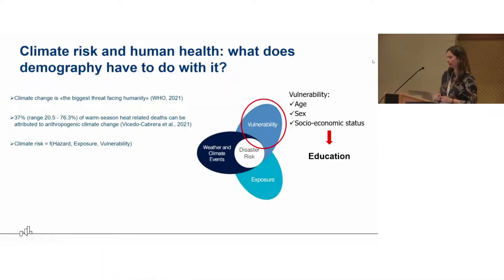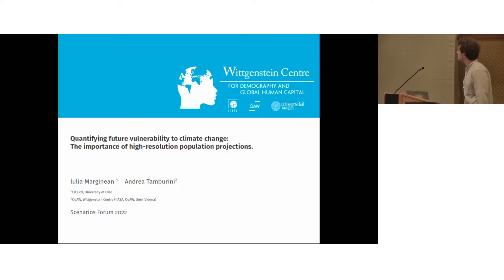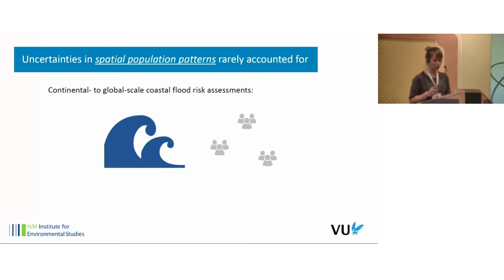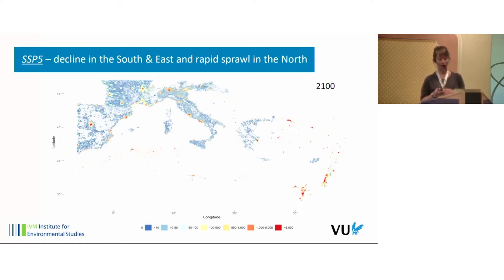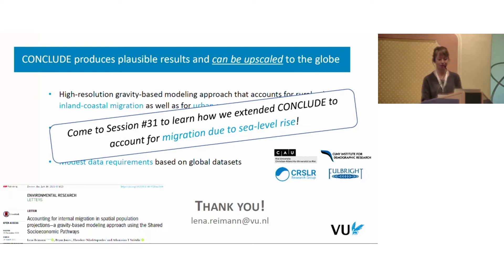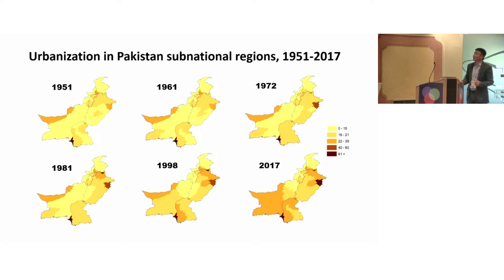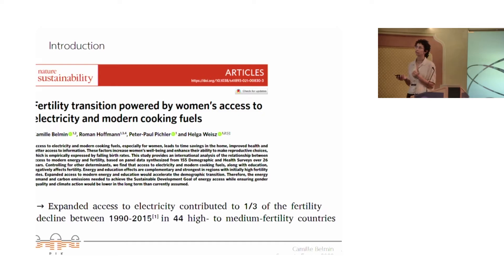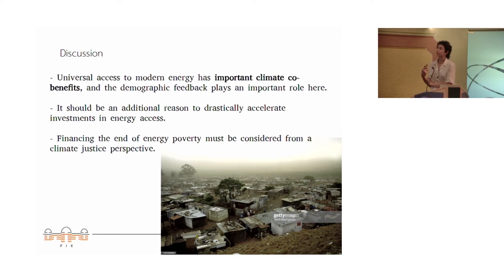Scenarios Forum - Session 85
The goal of the Scenarios Forum is to bring together a diverse set of communities who are using or developing scenarios for use in climate change and sustainability analysis to:

- exchange experiences, ideas, and lessons learned;
- identify opportunities for synergies and collaboration; and
- identify knowledge gaps for future research.